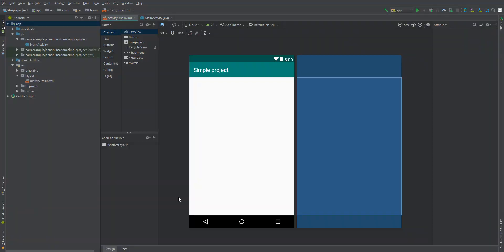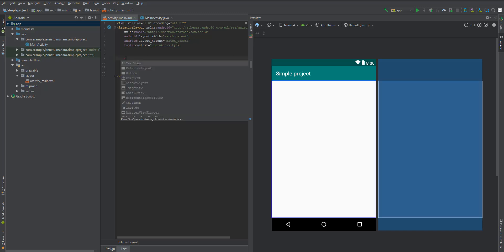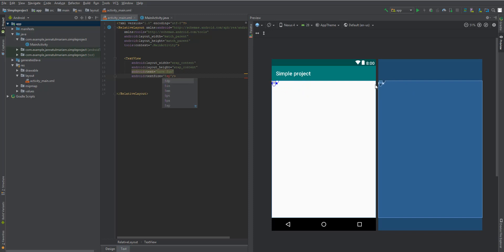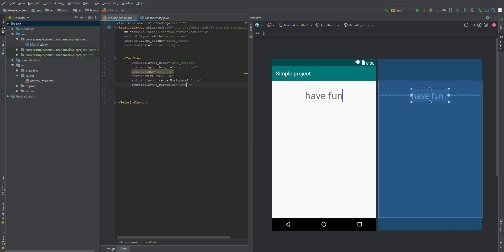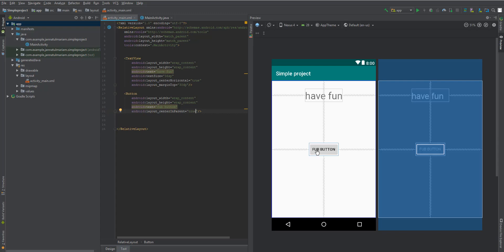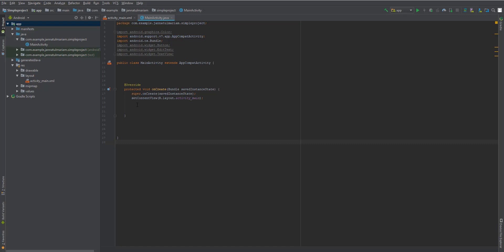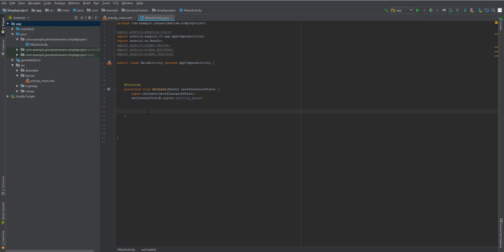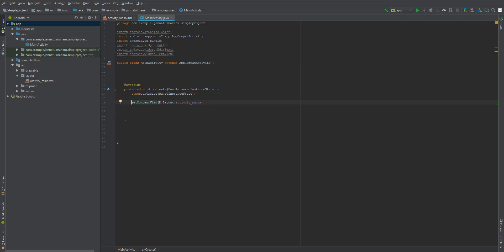This is how to Connect XML Views and the layout itself to the Activity java file.